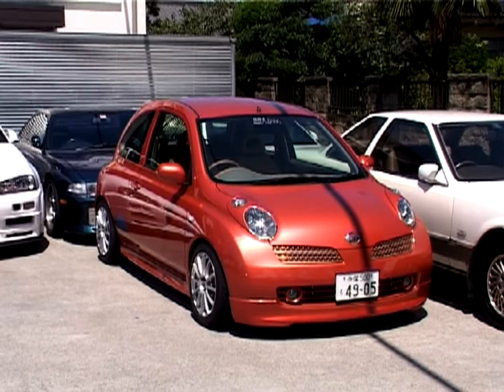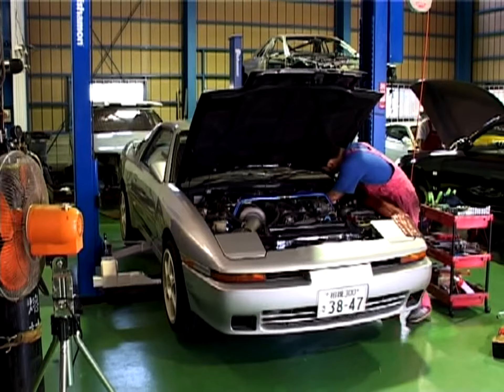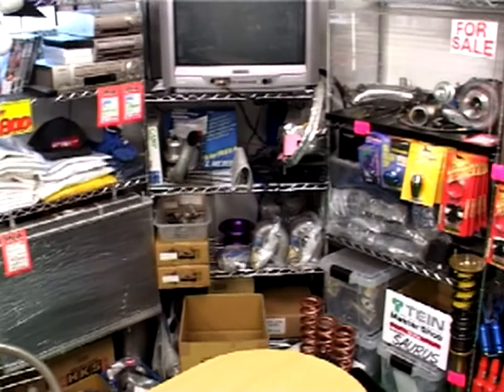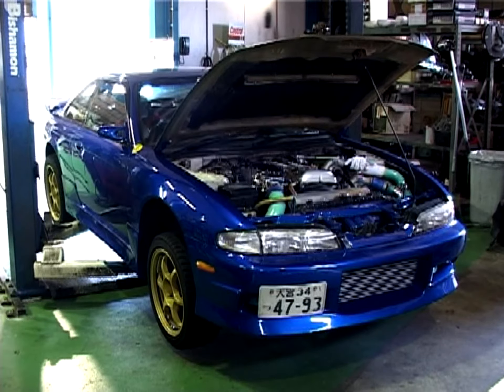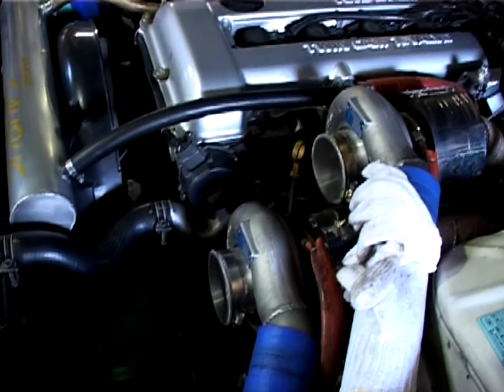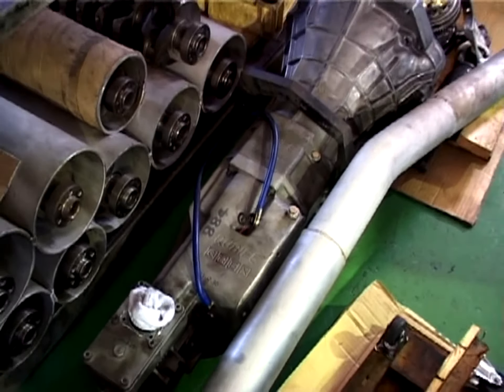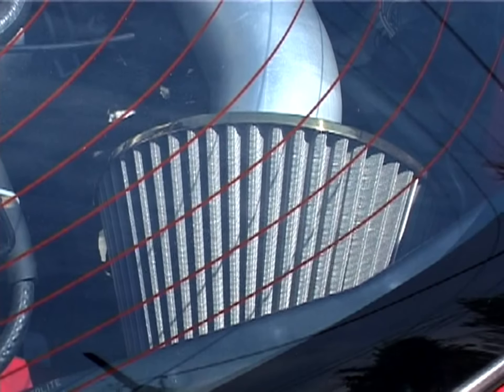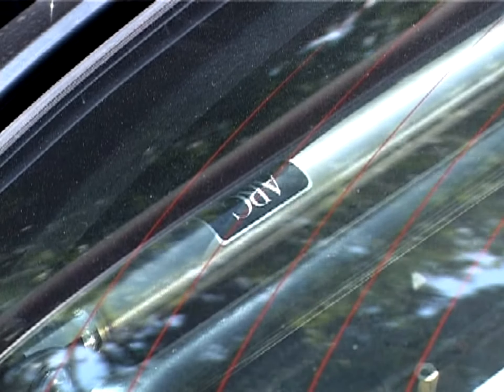Inside Garage Saurus: Legendary Japanese Tuner - HPI